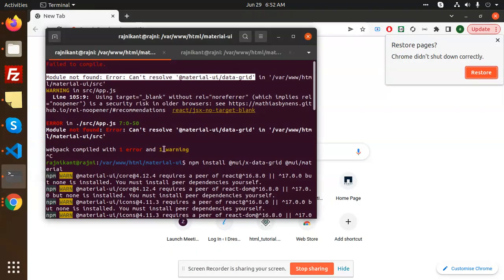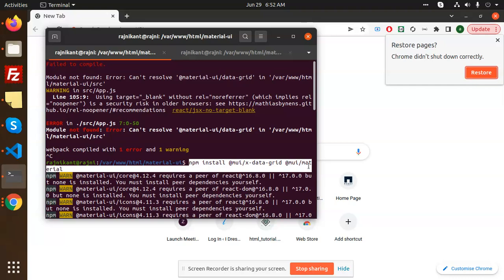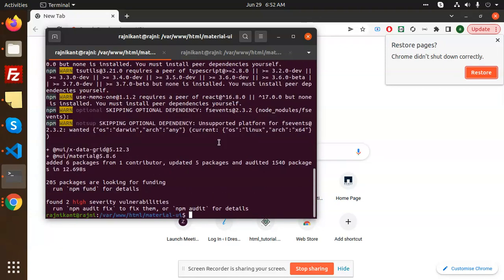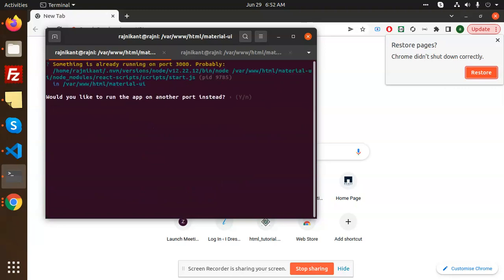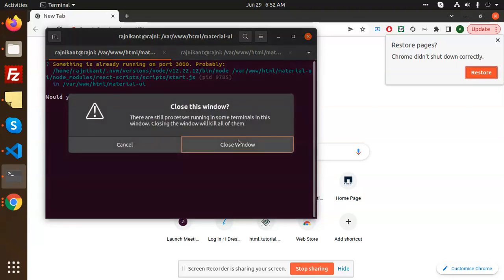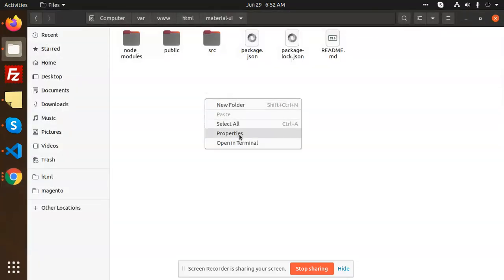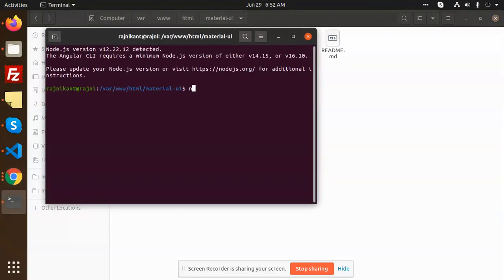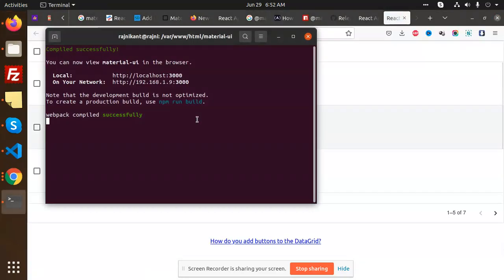Module not found: Can't resolve '@mui/x-data-grid' Material UI